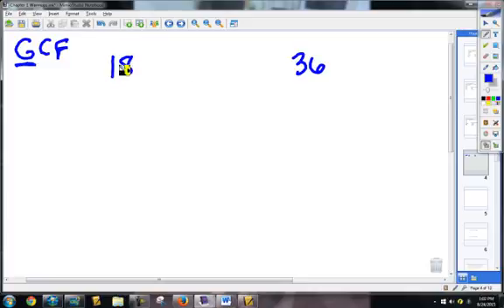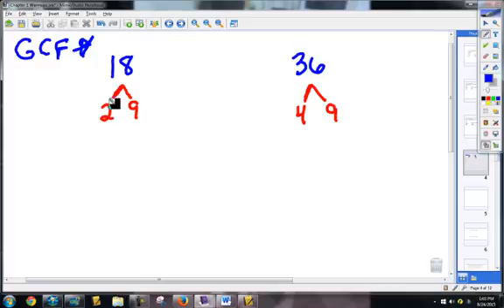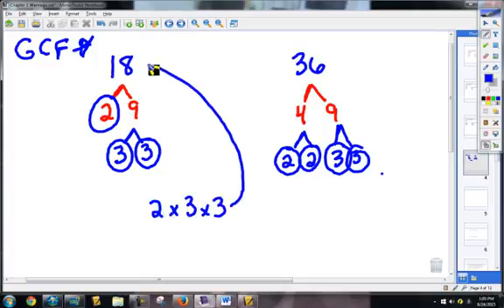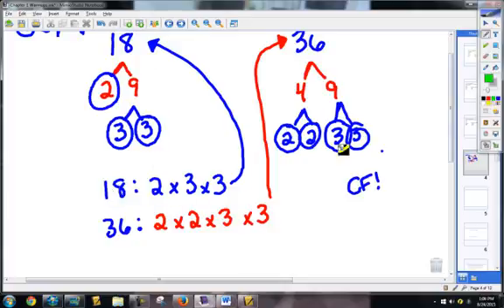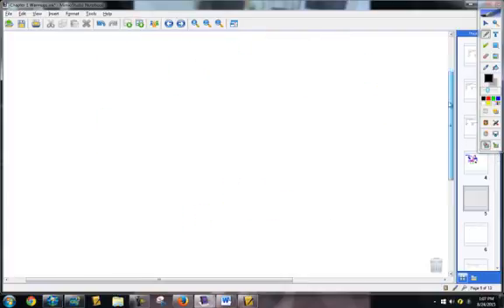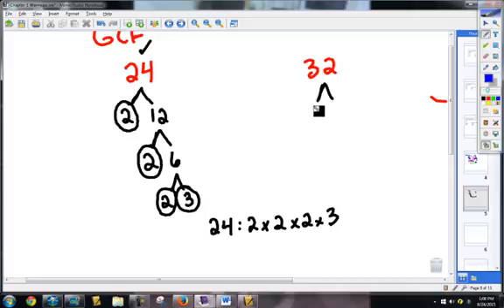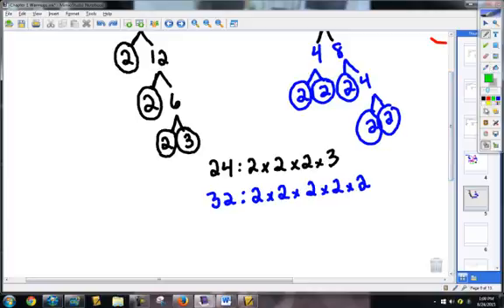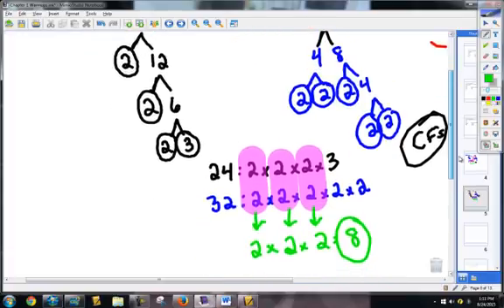GCF Practice Video